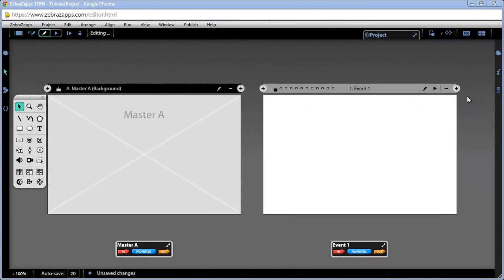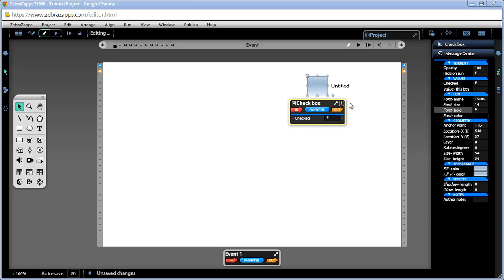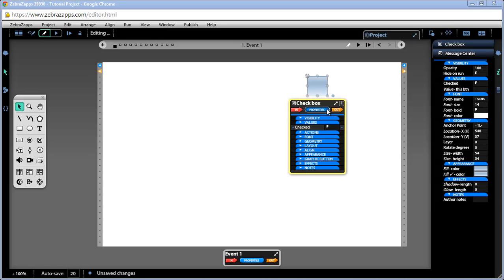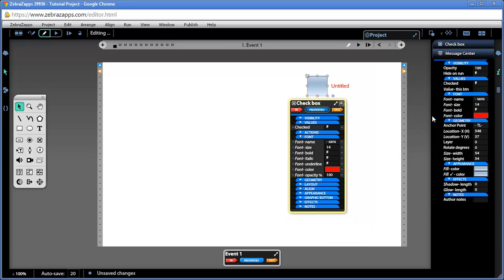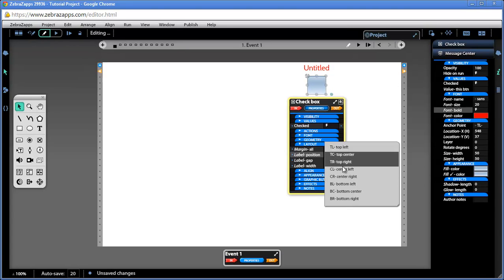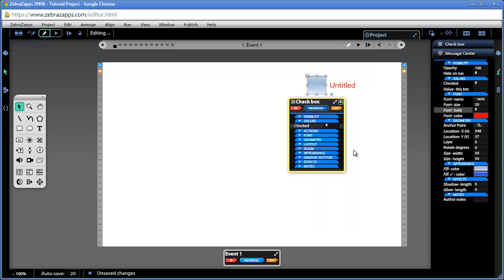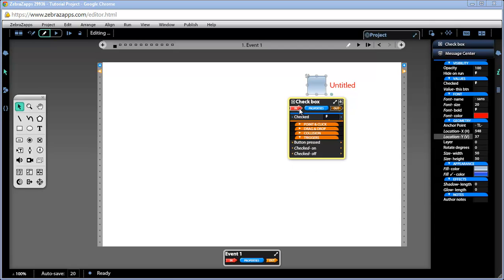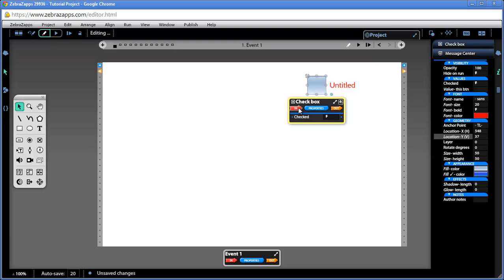Object Message Centers. ZebraZapps Getting Started.